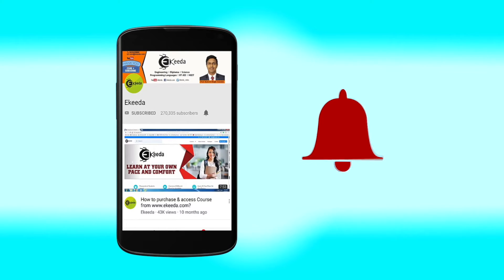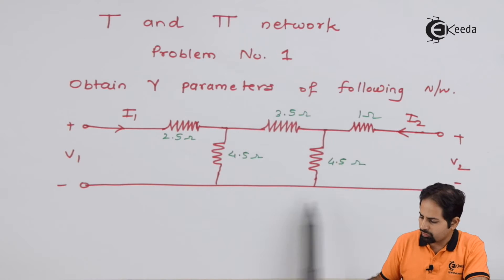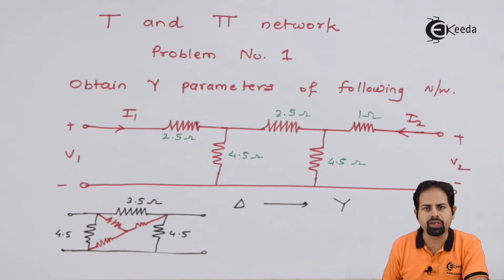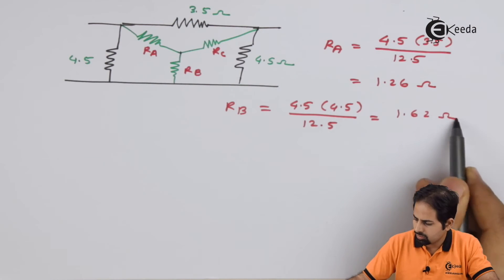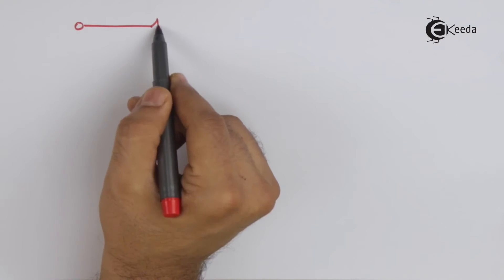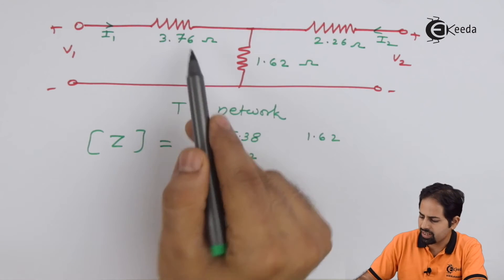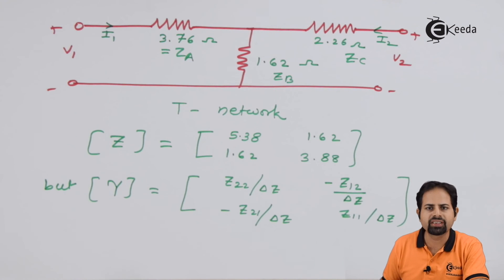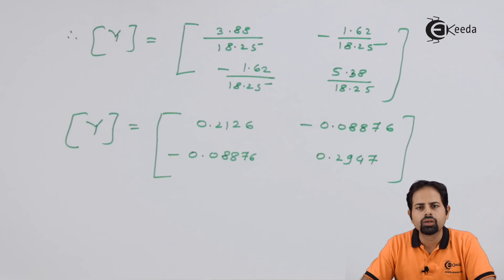T and π Network Problem 1 | Two Port Network Analysis | Circuit Theory and Networks in EXTC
Explore the intricate workings of T and π network analysis with our Circuit Theory and Networks tutorial! Dive into Problem 1 as we unravel the complexities of Two-Port Networks. Gain a solid understanding of circuit analysis, enabling you to navigate through EXTC concepts effortlessly. Join us for a comprehensive breakdown that simplifies the intricate connections within these networks. Perfect for learners seeking clarity and a deeper grasp of electrical engineering fundamentals. Don't miss this opportunity to enhance your knowledge and excel in understanding circuit theories!

Happy Learning.